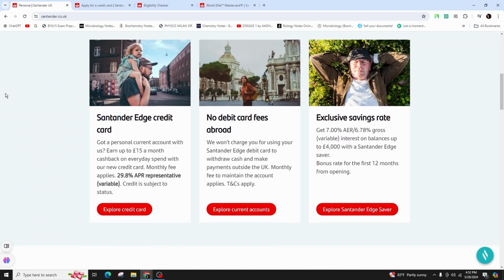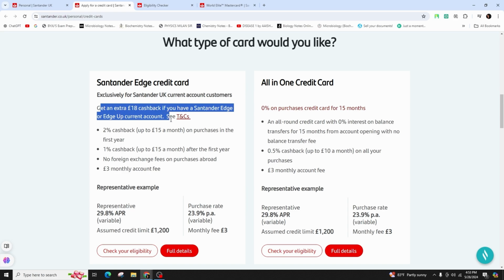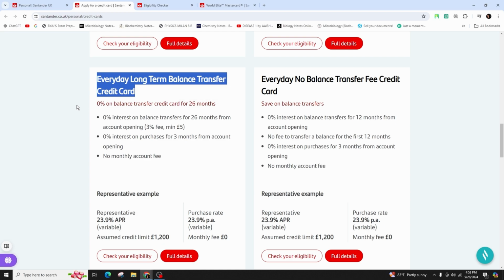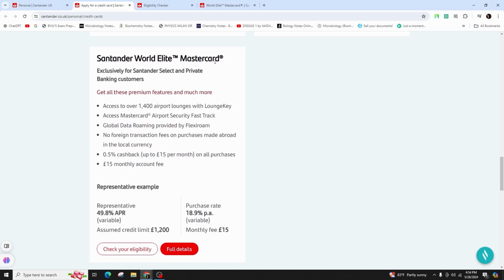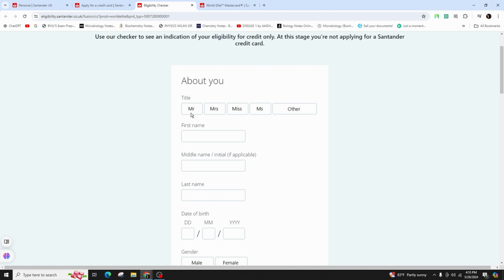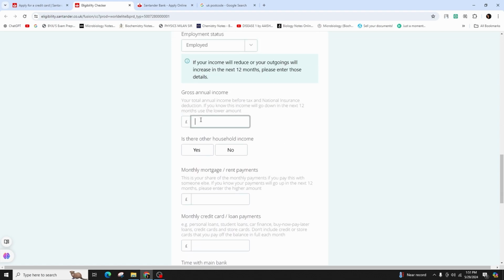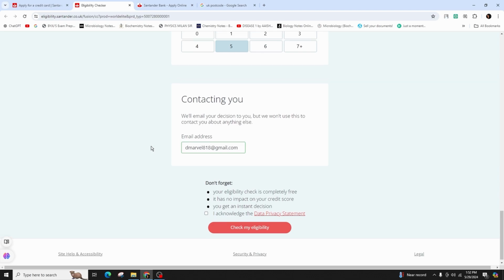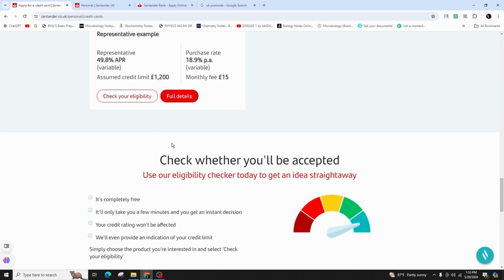How to Apply for a Santander Bank Credit Card Step-by-Step Process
Tutorial on How to Apply for a Santander Bank Credit Card: Step-by-Step Process

Welcome to Official Help Desk! Today, we’ll guide you through the process of applying for a Santander Bank credit card. Whether you’re interested in rewards, cashback, or a low interest card, Santander offers a variety of credit card options to fit your needs. Our detailed, step-by-step instructions will help you navigate the application process smoothly and effectively.

🔑 Topics Covered:
1. **Exploring Santander Credit Card Options:** An overview of the different types of credit cards offered by Santander, including their benefits and features.
2. **Understanding Eligibility Requirements:** Key criteria and qualifications you need to meet to apply for a Santander credit card.
3. **Gathering Necessary Documentation:** Information on the documents and personal information you will need to have on hand for the application.
4. **Navigating to the Santander Credit Card Application Page:** Step-by-step directions to find and access the online application on the Santander website.
5. **Completing the Application Form:** Detailed guidance on how to fill out the application form accurately, including entering personal, financial, and employment information.
6. **Reviewing and Submitting Your Application:** Tips on reviewing your application for accuracy and securely submitting it online.
7. **Following Up on Your Application:** What to do after you submit your application, including how to check your application status and what to expect during the credit approval process.

🕒 Timestamps for Easy Navigation:
0:00 - Introduction
0:05 - Exploring Santander Credit Card Options
0:15 - Understanding Eligibility Requirements
0:25 - Gathering Necessary Documentation
0:35 - Navigating to the Santander Credit Card Application Page
0:45 - Completing the Application Form
0:55 - Reviewing and Submitting Your Application
1:05 - Following Up on Your Application

This comprehensive guide ensures you understand each step of the Santander credit card application process, helping you to make informed decisions and successfully apply for the right credit card for your financial needs.